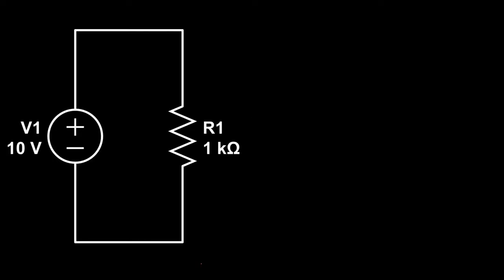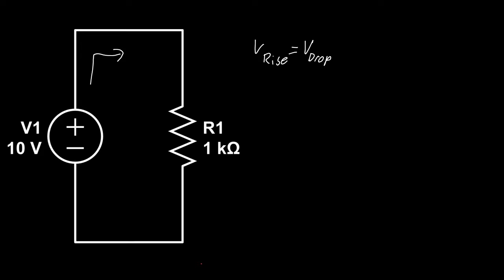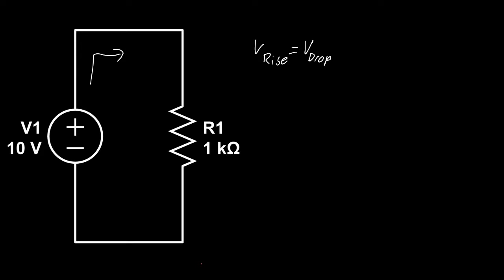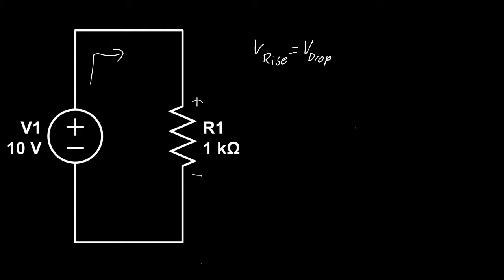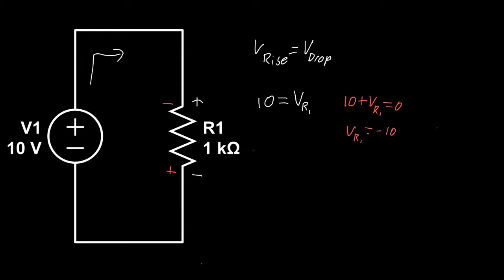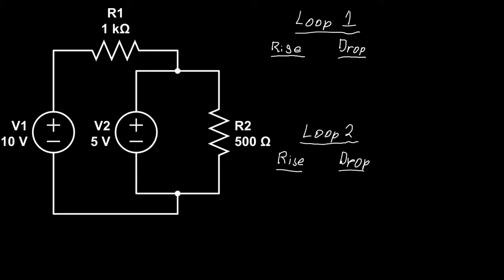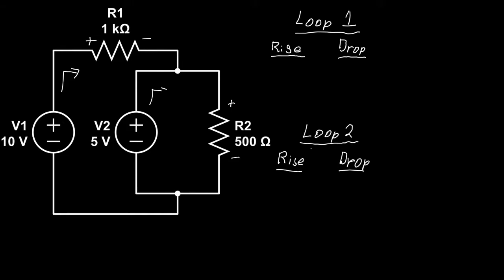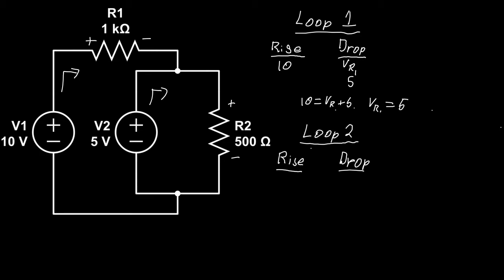ENGG104 Kirchhoff's Voltage Law